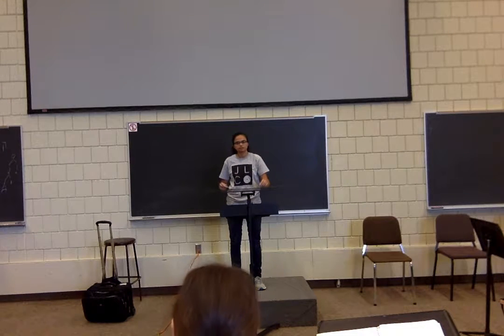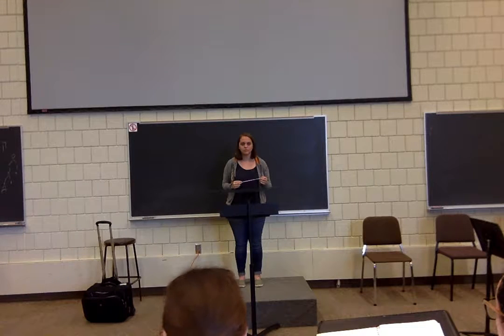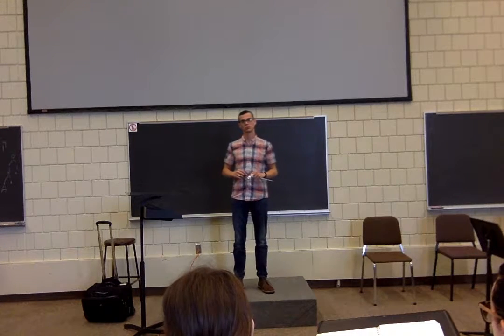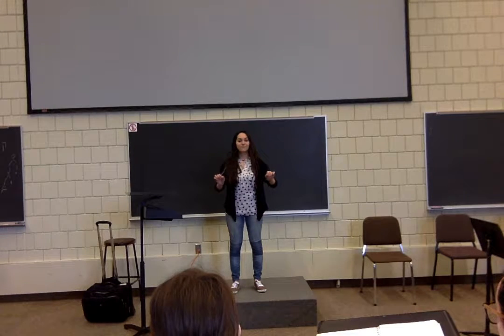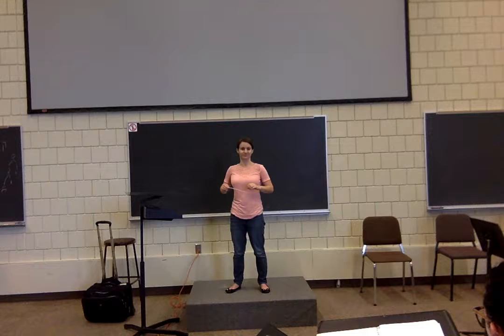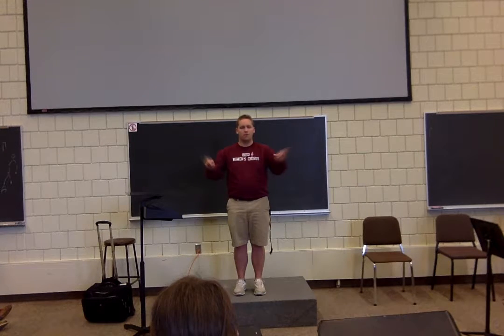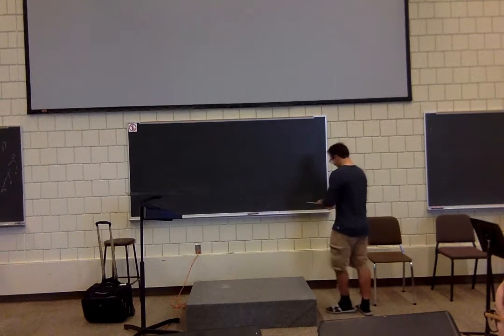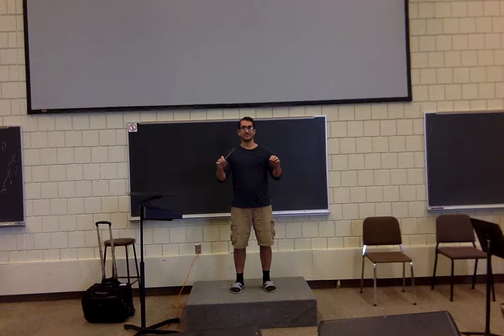Quiz#1 video, 10:3